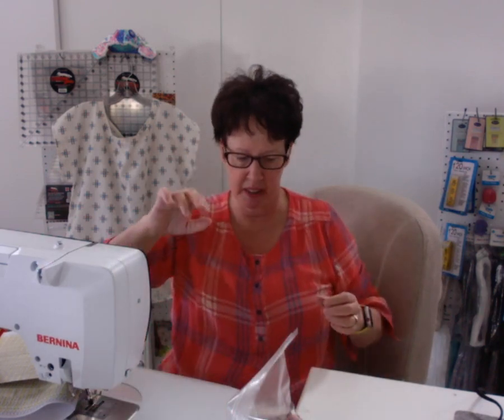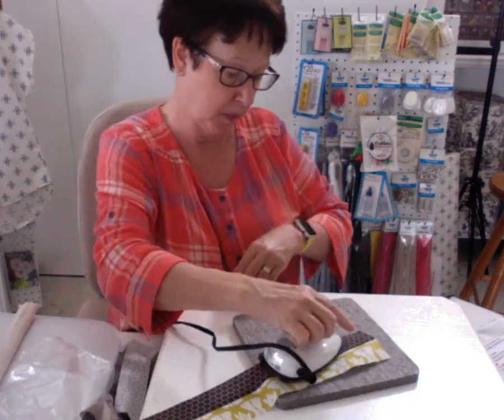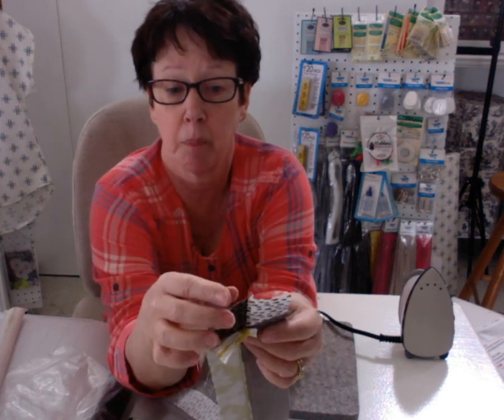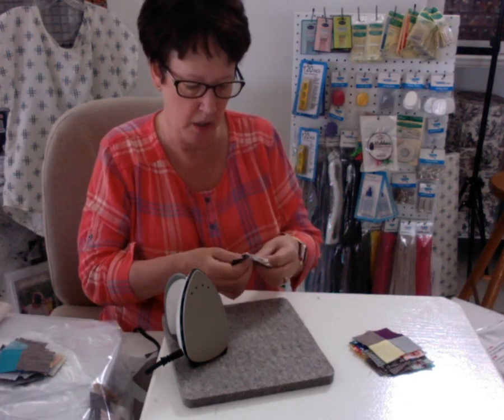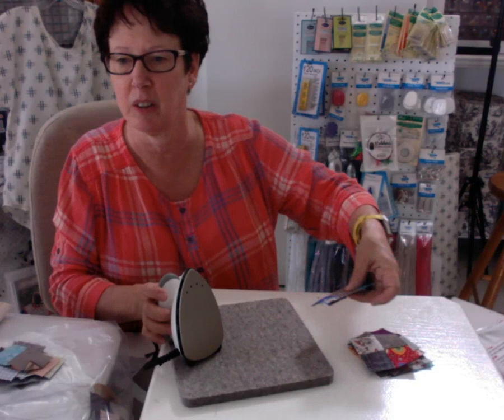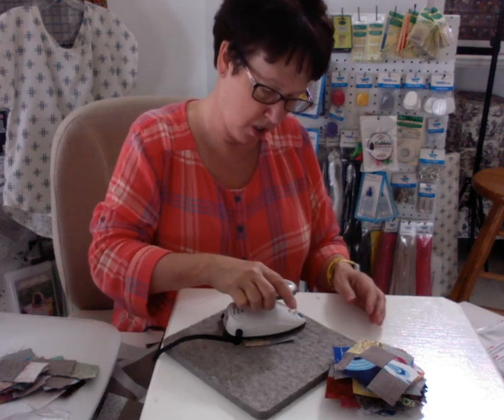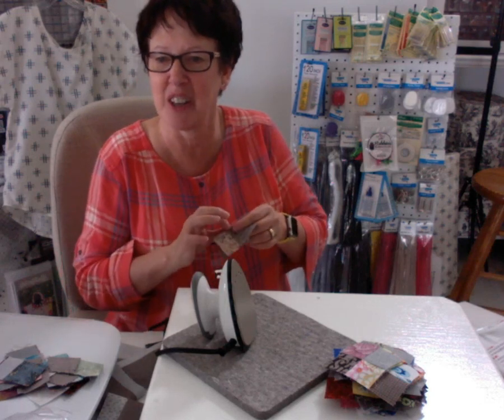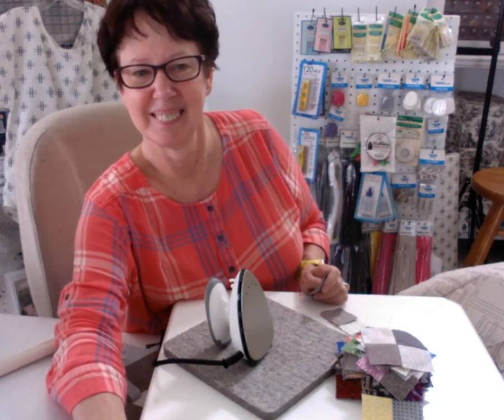May 5, 2019 Sunday Live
Answering Questions  Welcome!